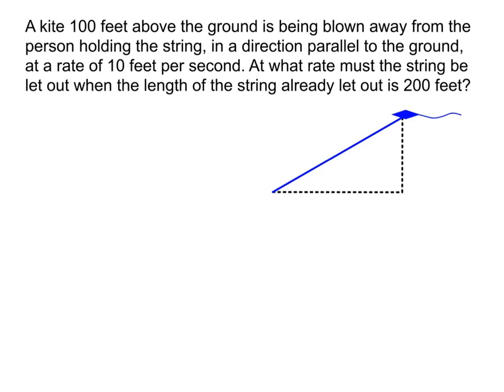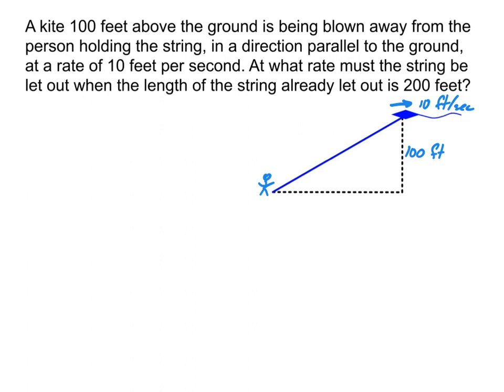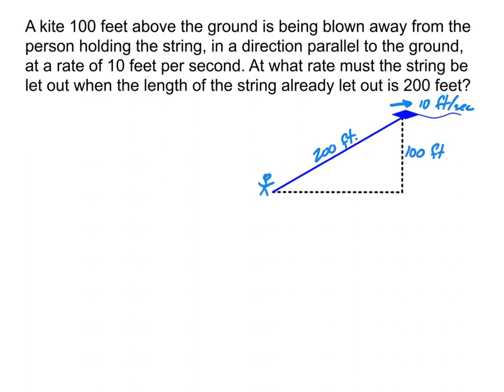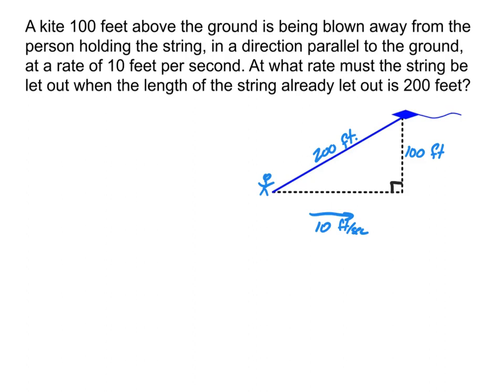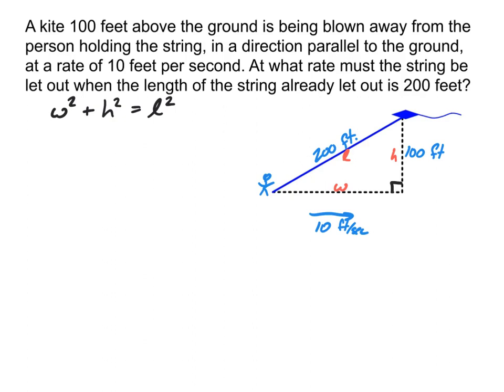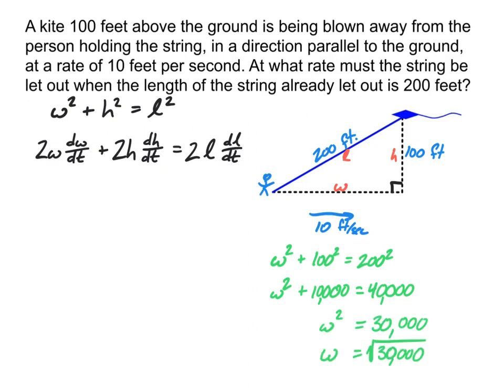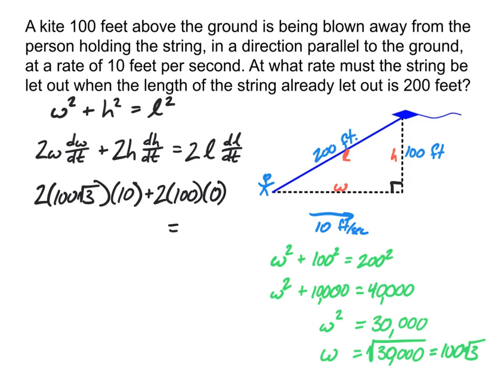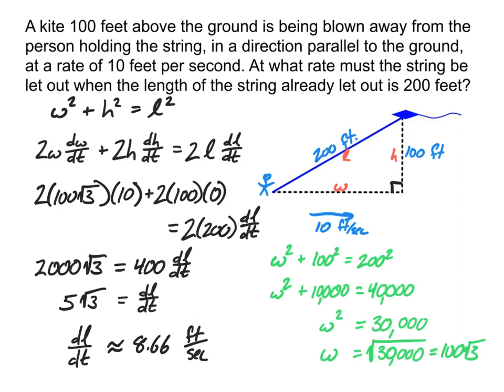Related Rates, Kite